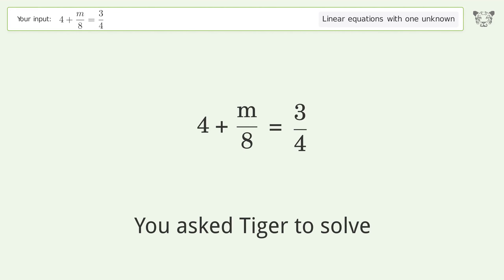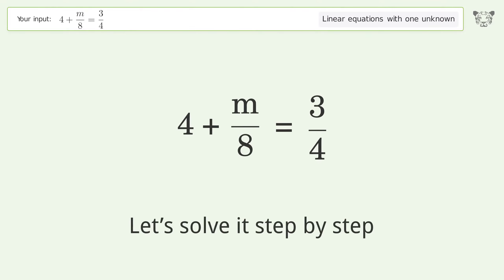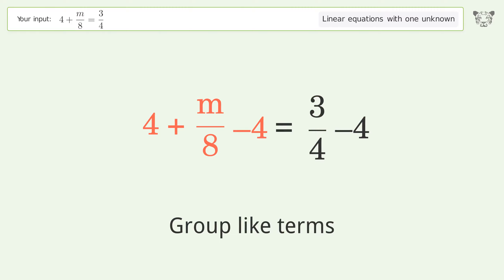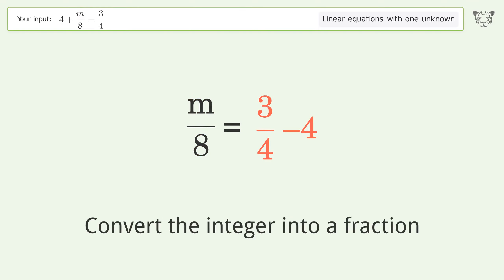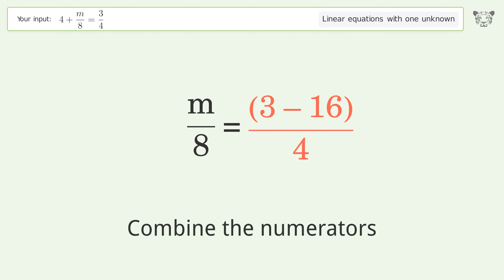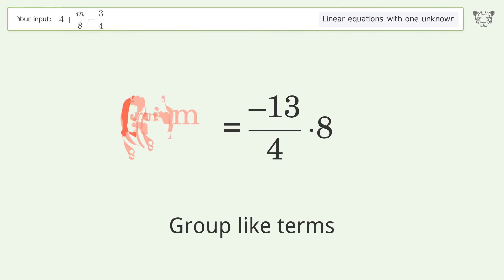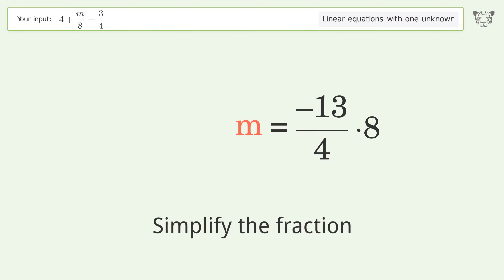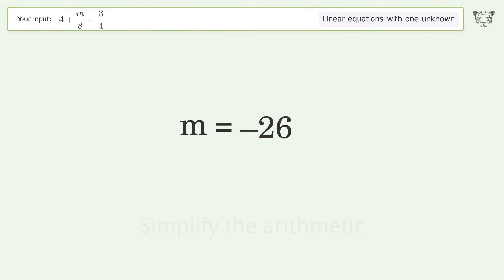Linear equation with one unknown: Solve 4+m/8=3/4 step-by-step solution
Solving 4+m/8=3/4 using the linear equation with one unknown solver

for a step-by-step and more tips and tricks for dealing with linear equations with one unknown.